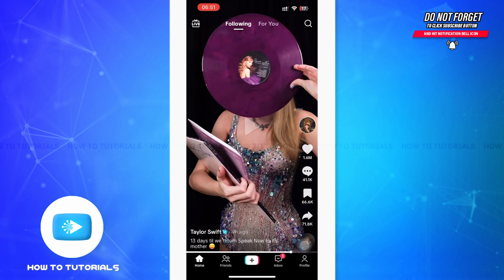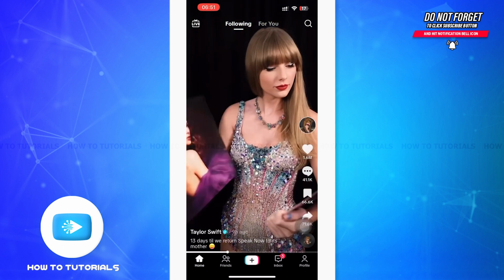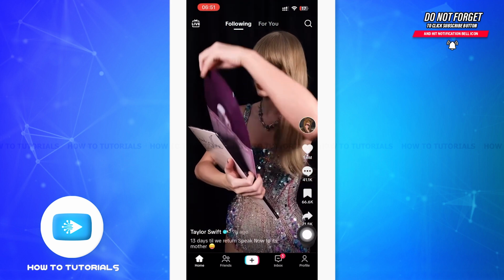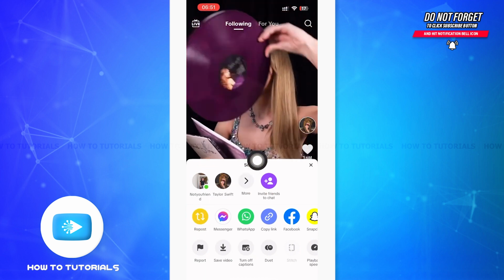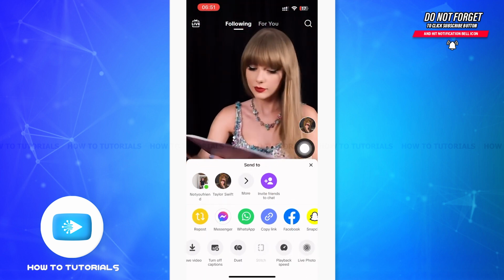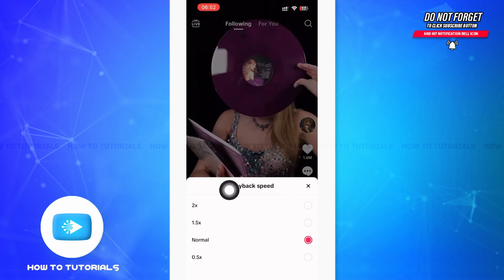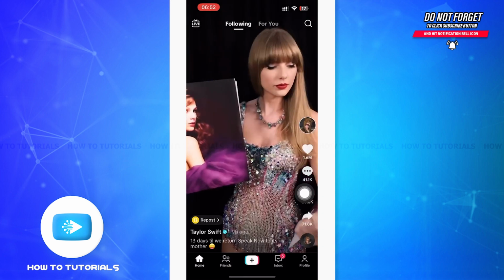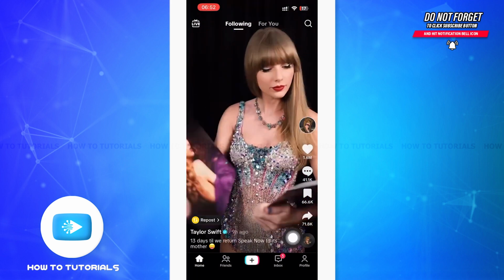How To Change Playback Speed On TikTok 2023 | Play Video Fast Or Slow | Adjust Video Speed In TikTok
"How To Change Playback Speed On TikTok 2023 | Play TikTok Video Fast Or Slow | Adjust Video Speed In TikTok" - A Video Guide by How To Tutorials.

A tutorial video for the process to change playback speed on TikTok.